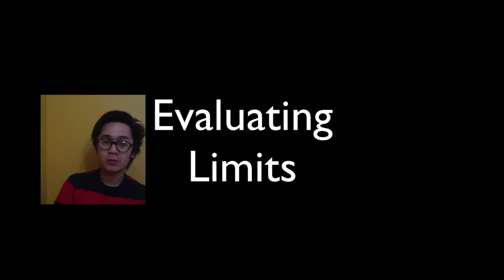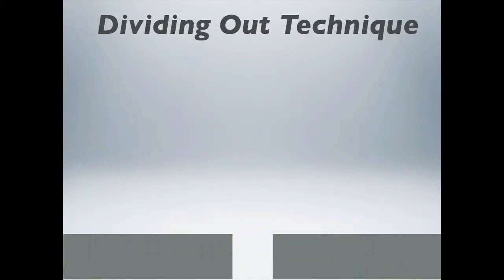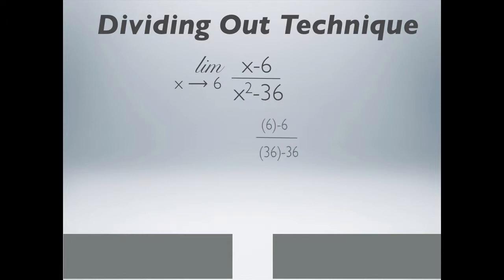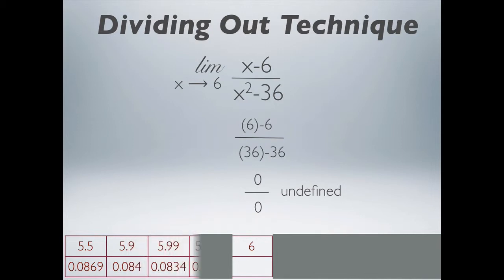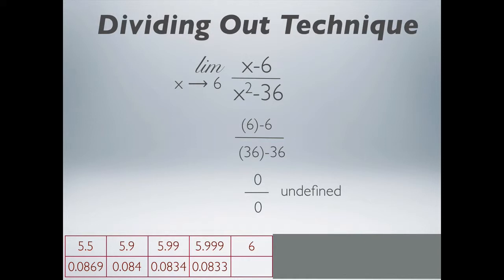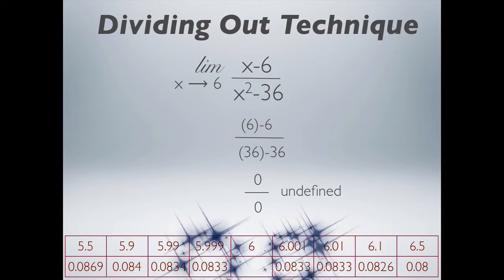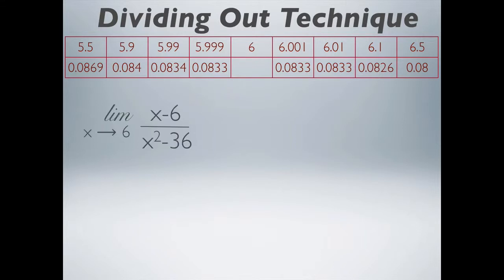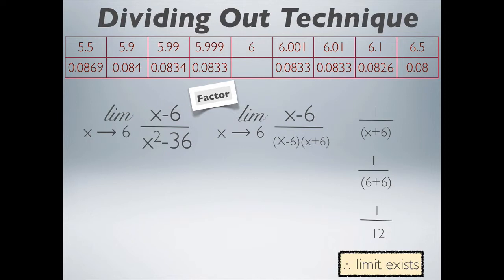CALCULUS Evaluating Limits | Calculus 1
Learn CALCULUS Evaluating Limits step by step in this free math lesson from Numberbender.